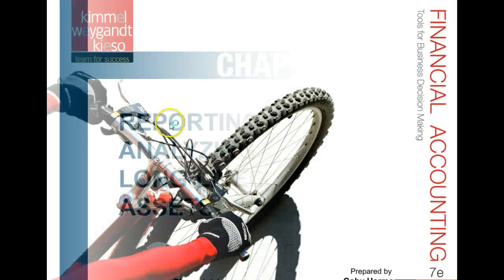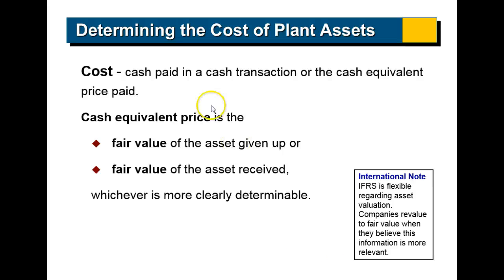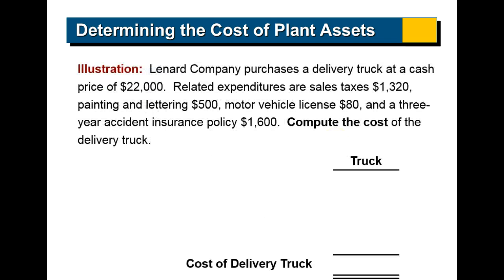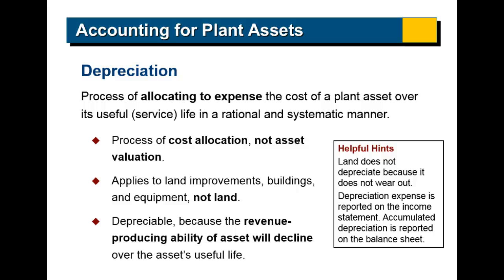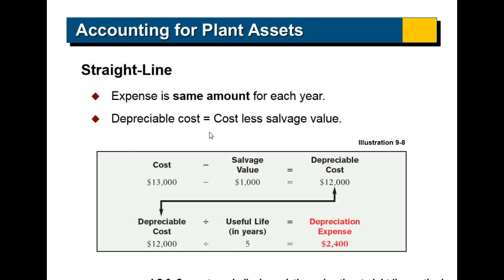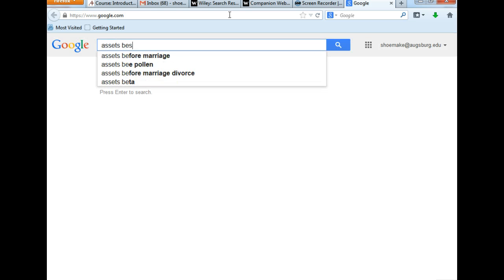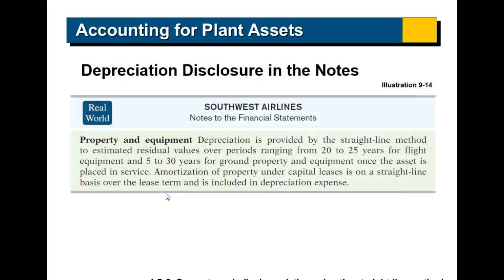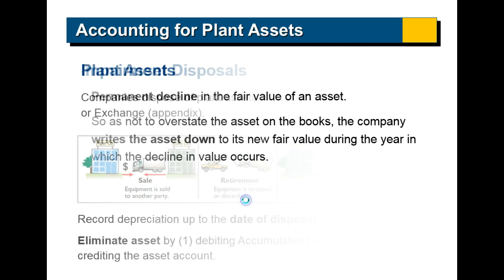Chapter 9 Lecture - Part 1